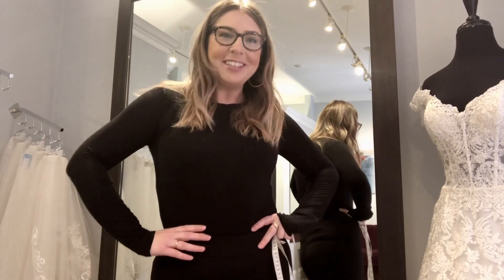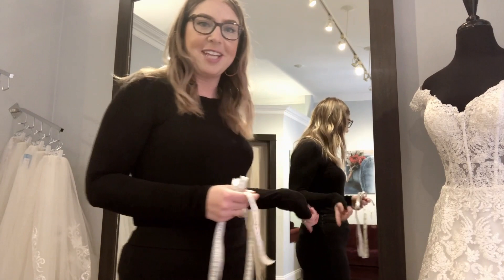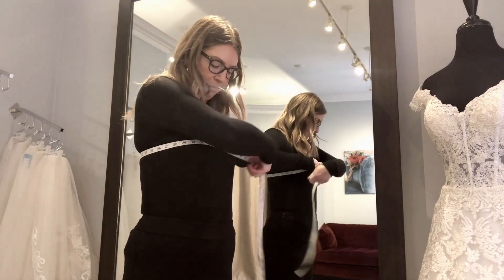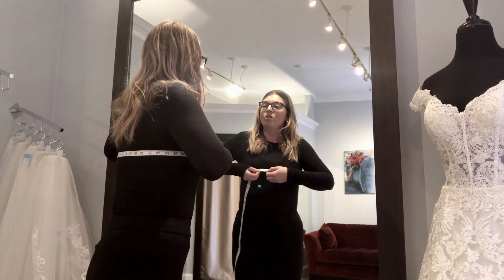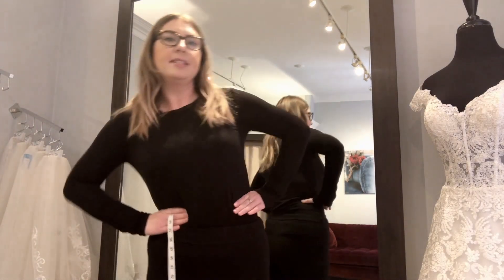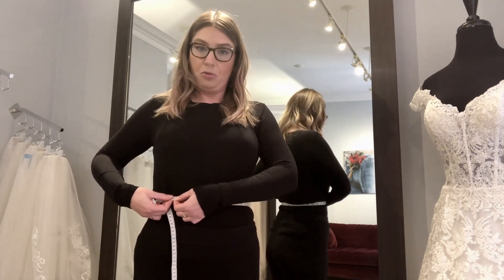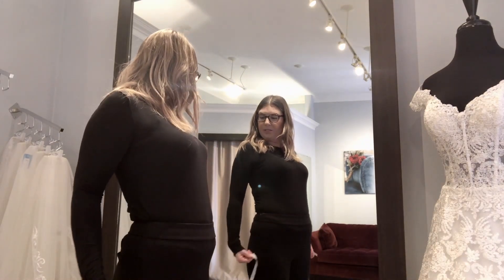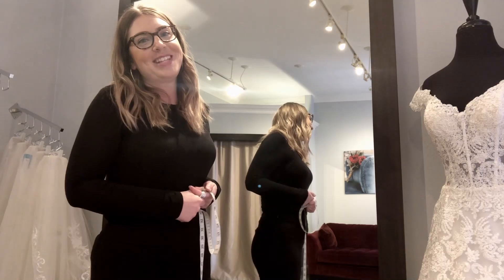How to take your dress measurements